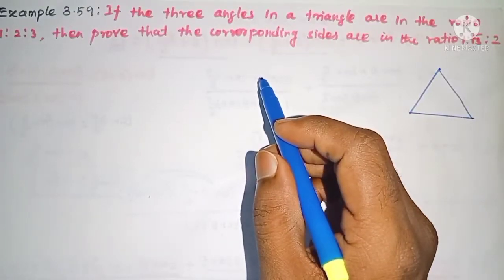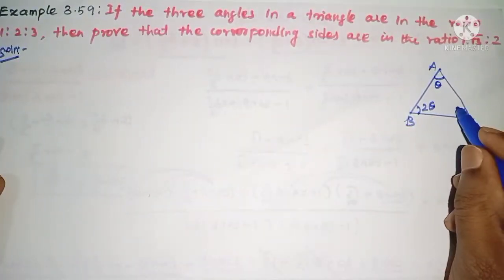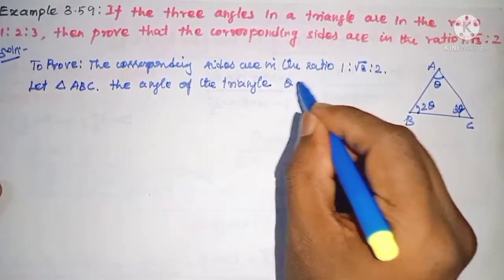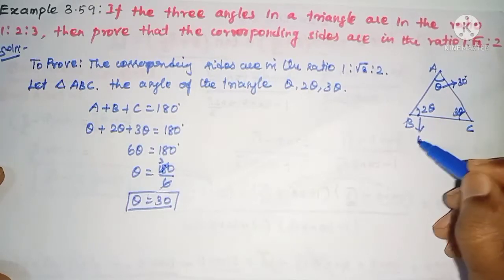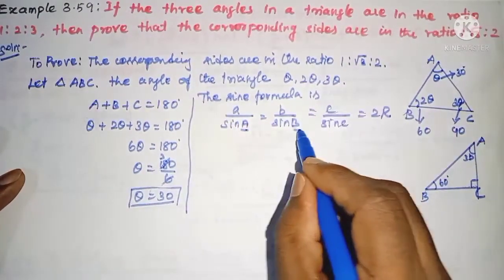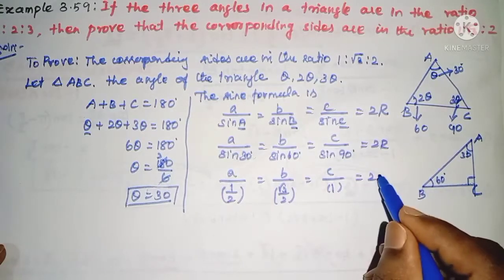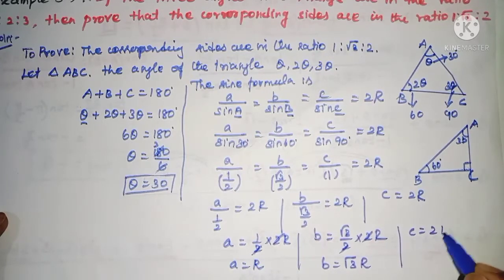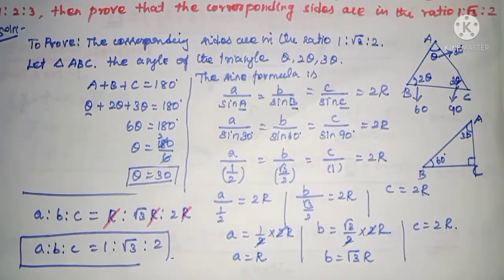TN 11th maths|Example 3.59|Chapter 3|Trigonometry|Tamilnadu syllabus|11th maths in tamil